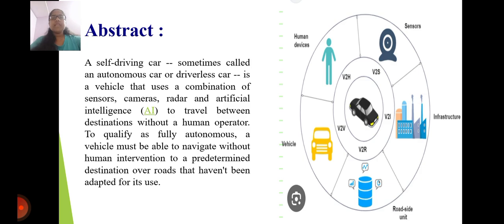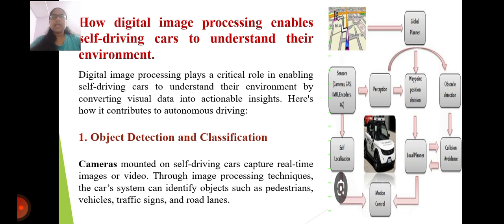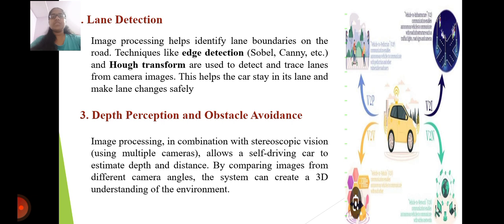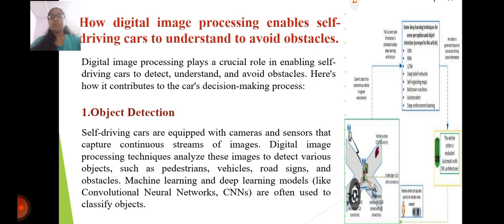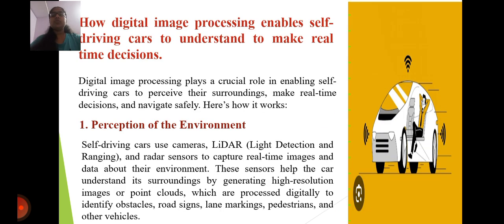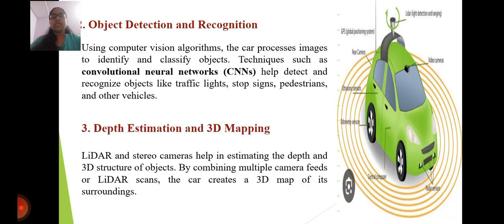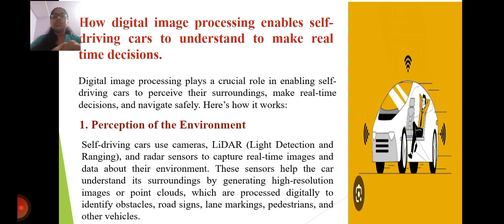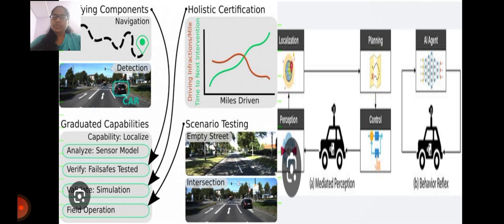DIP enable self driving cars to understand environment, avoid obstacles, make realtime decision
How DIP enables self-driving cars to understand environment, avoid obstacles, make realtime decisions.